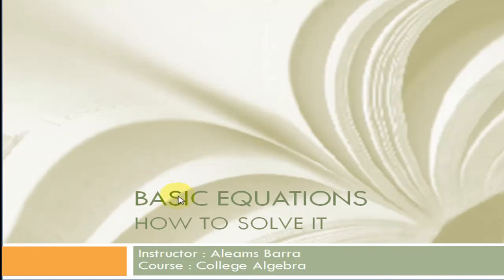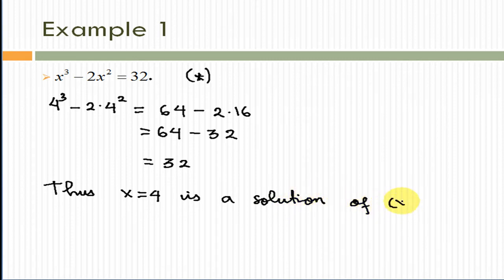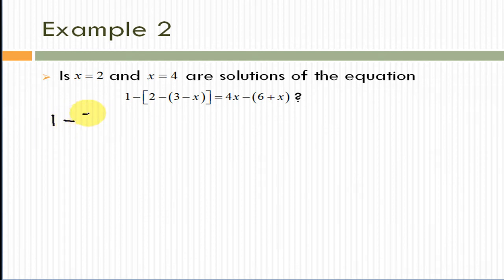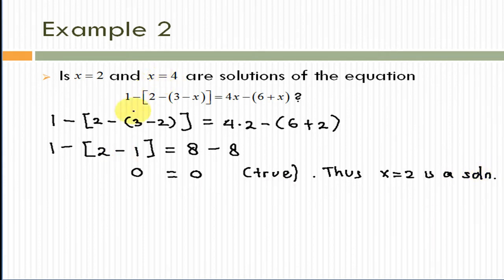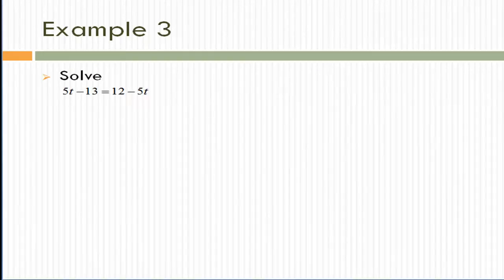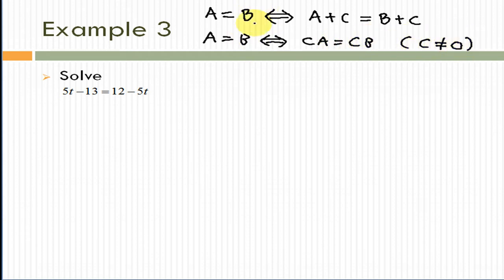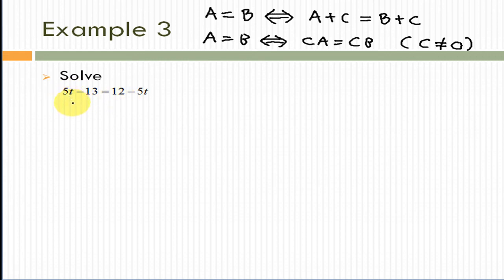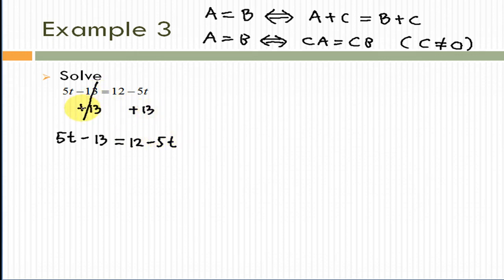Basic Equations 1